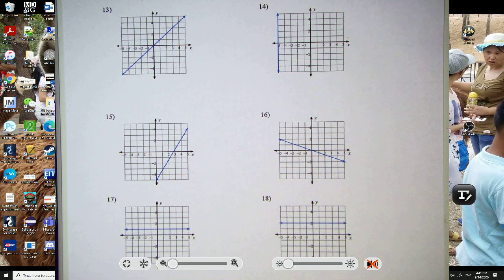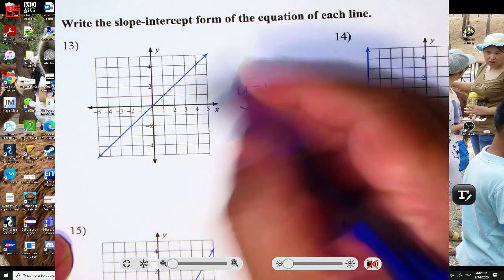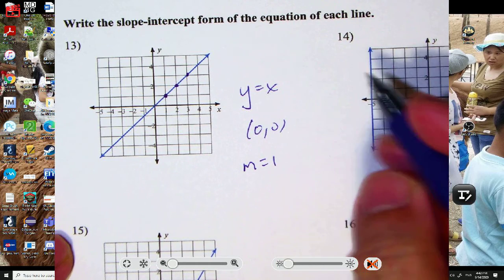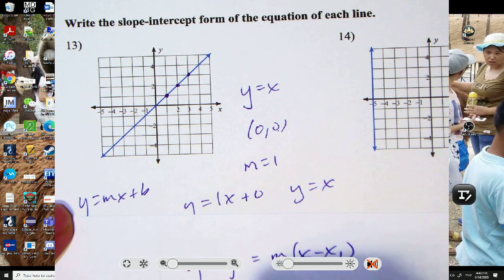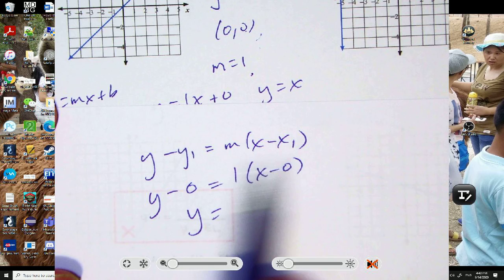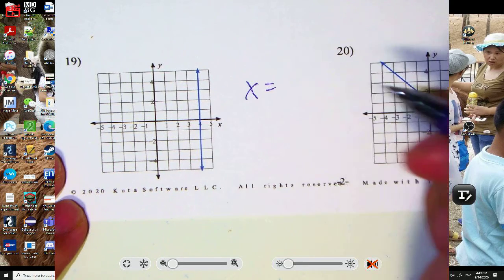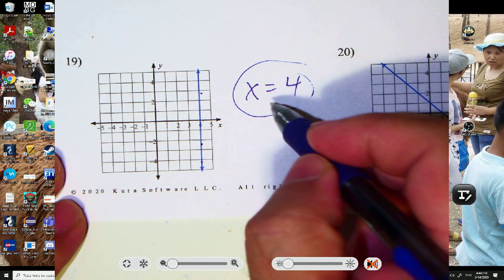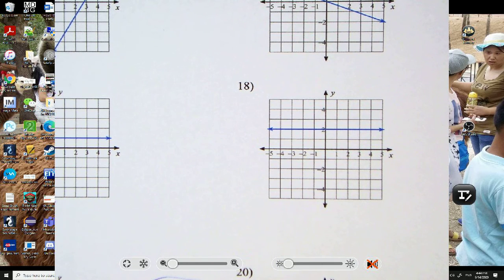ASGN107 13 and 19